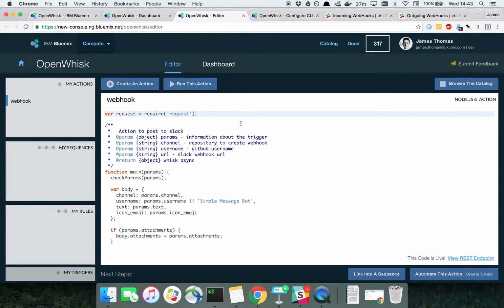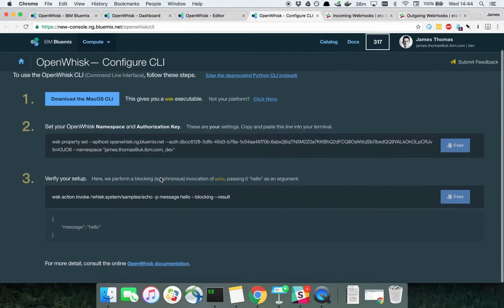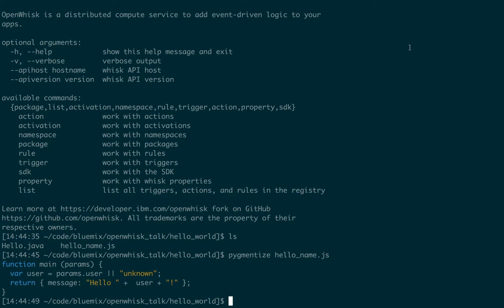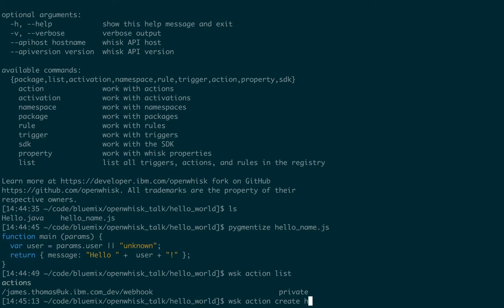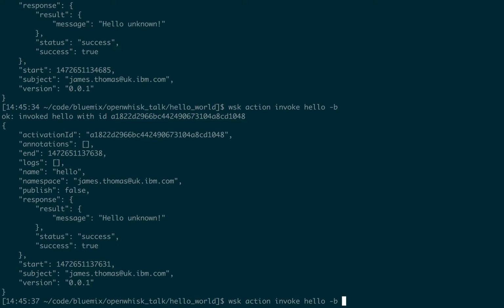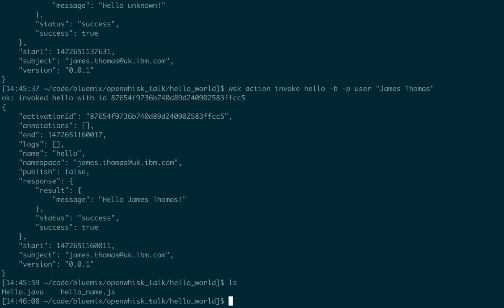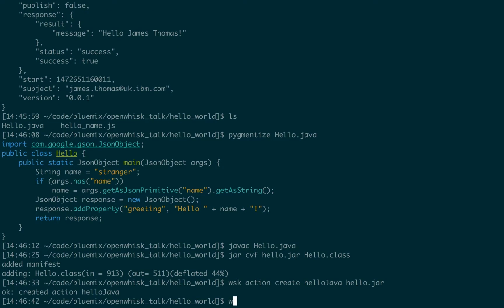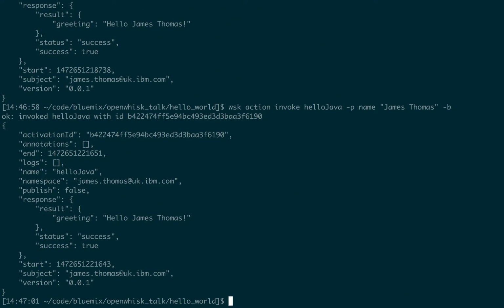OpenWhisk Hello World Demonstration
This is a demonstration video from the talk, "Microservices Without Services".
It shows how to use OpenWhisk to create, deploy and invoke simple microservices on a modern serverless platform.